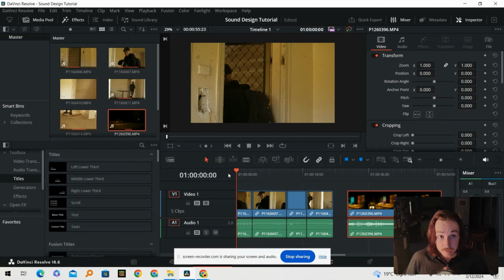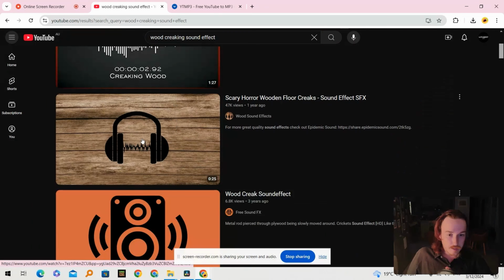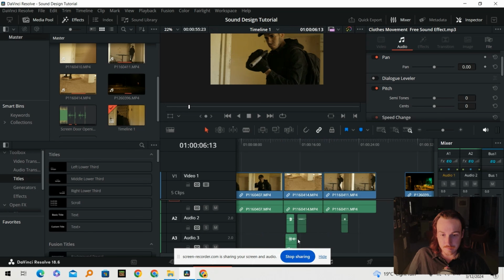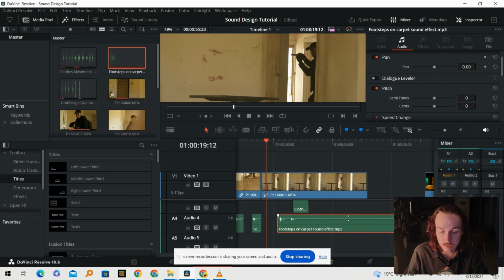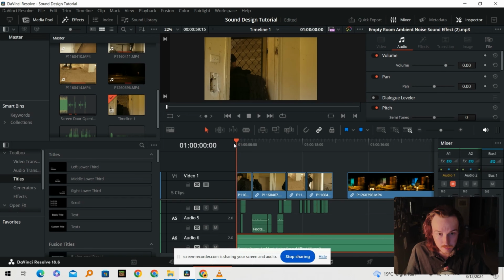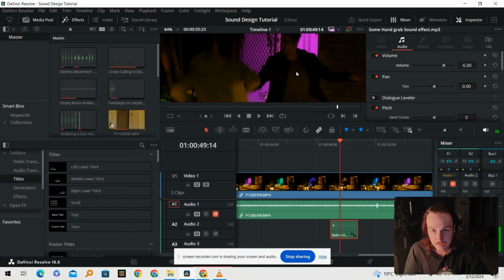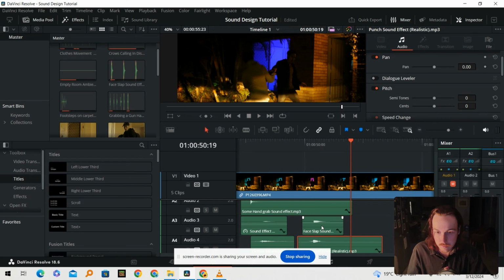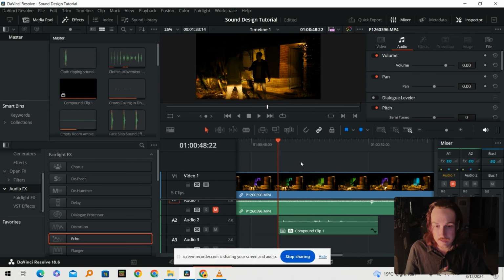Secret to Cinematic Sound | Free and Easy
I'll show you EXACTLY how I create cinematic sound design for my films. It's free, simple, easy, and totally achievable when you're making films on your own.

You've seen videos from other filmmakers on YouTube promoting a sound library with affiliate links as the solution to sound design... not everyone can afford an annual subscription to these websites - I know I can't.

So here is my free and easy technique for sourcing sound for your films.

00:00 The Problem
00:38 Examples
01:17 Recording your own sounds
01:51 The Secret to Sound Design
02:18 Tutorial #1
21:19 Outcome #1
21:42 Tutorial #2
30:54 Outcome #2
30:57 Recording Dialogue
32:21 Disclaimer
33:41 Thank you, Cya!